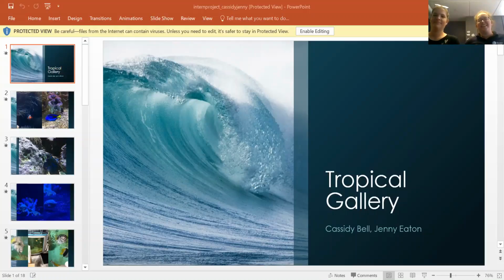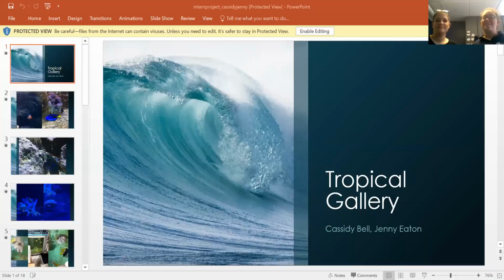Bell and Eaton Trop